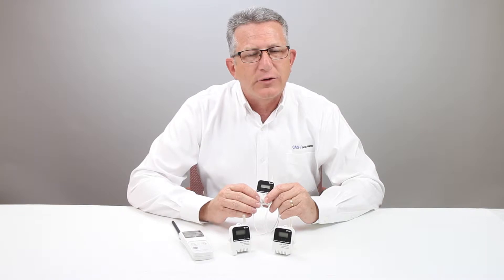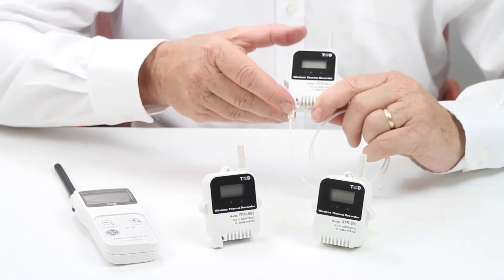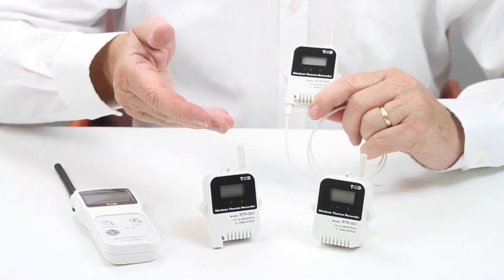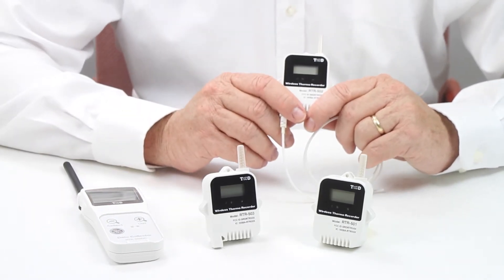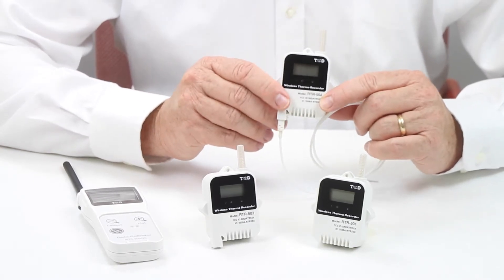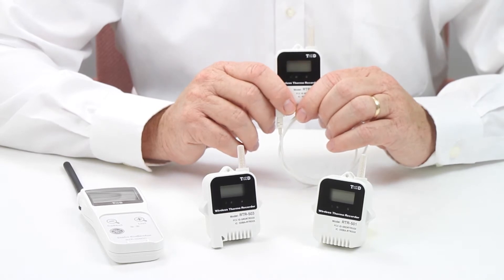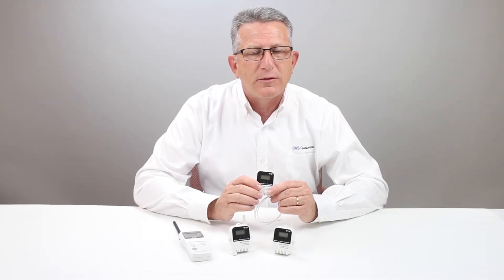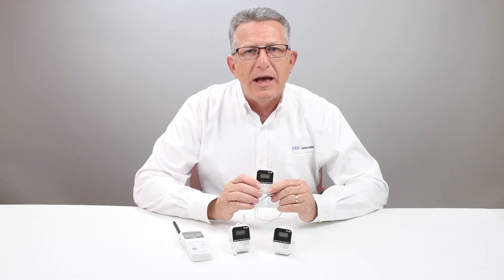Thermal Sterilization Verification Kit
The CAS BedBug Remediation Kit uses T&D wireless temperature data loggers. Together with a hand-held data collector, you can monitor the temperature in the structure to ensure that the required temperature is reached and held for the time duration required to fully eliminate the infestations.